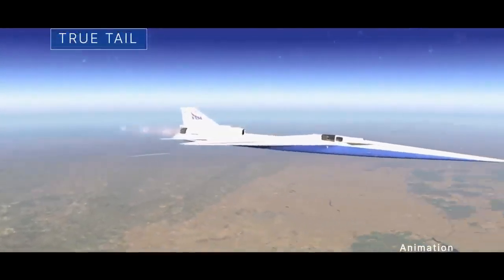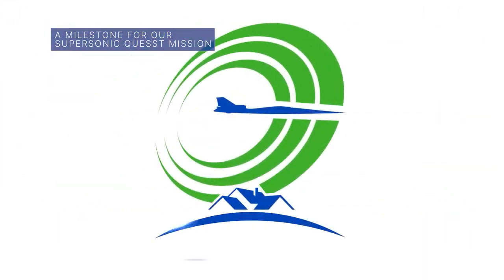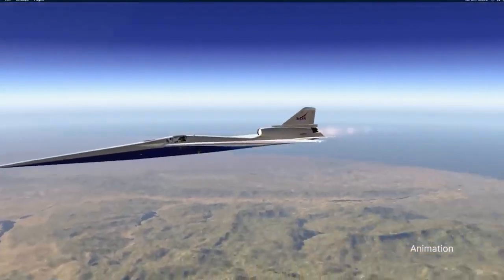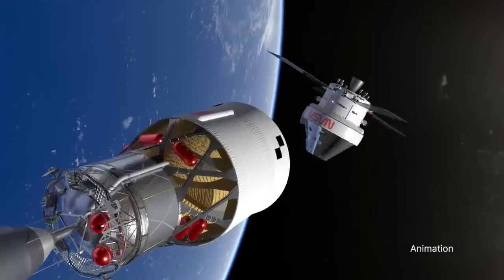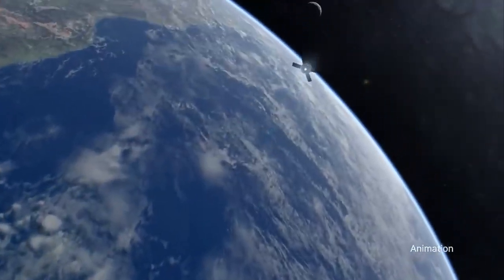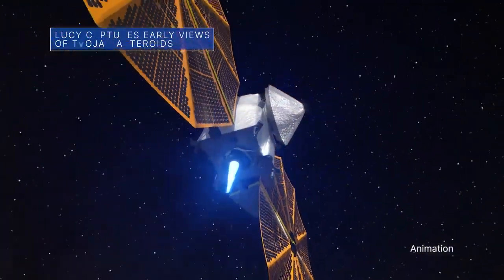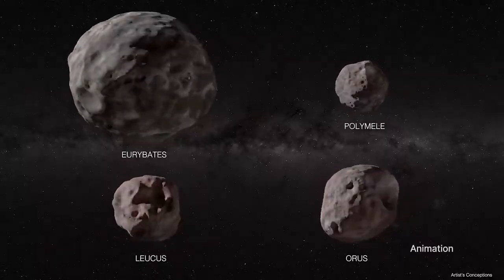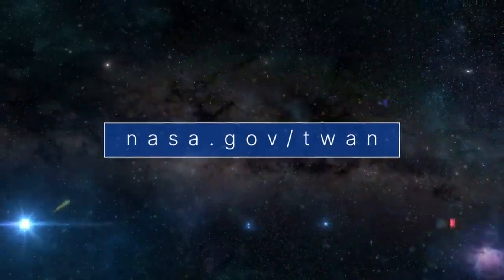A Milestone for Supersonic Airplane aeroplane ✈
Please watch this beautiful video.
Concorde return to flight
Supersonic flight history
The mystery of flight 1501
United airlines sonic boom
Why did supersonic flight failed
Why no supersonic commercial aircraft
Why supersonic flight failed
Will concorde fly again
airplane
aviation
boom supersonic
earth
nature
research
united airlines
United airlines concorde
Airdynamics of supersonic flight
9/11
september 11
world trade center
9/11 supersonic